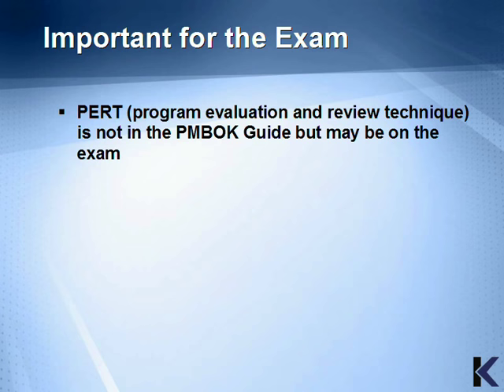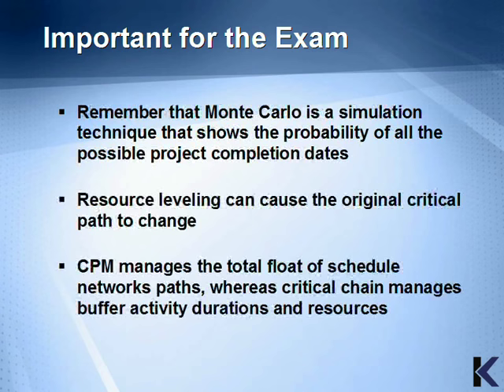PMP 7 20